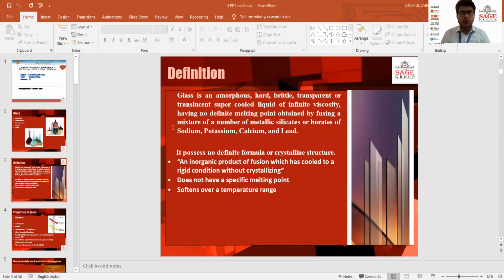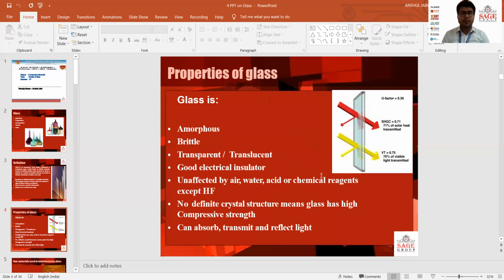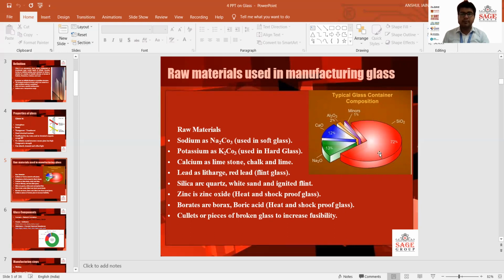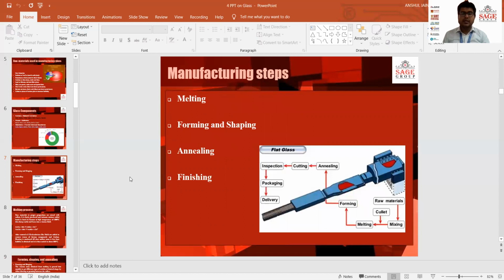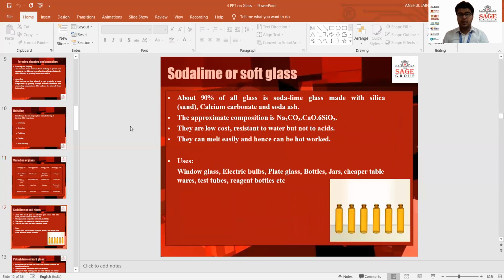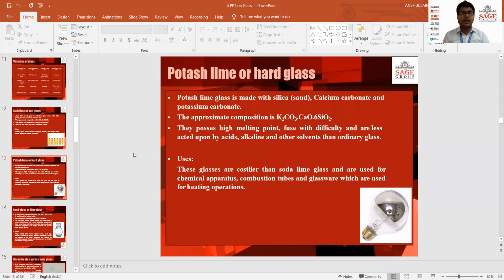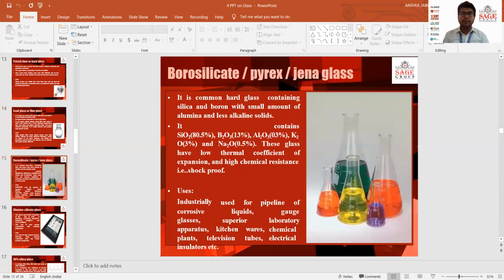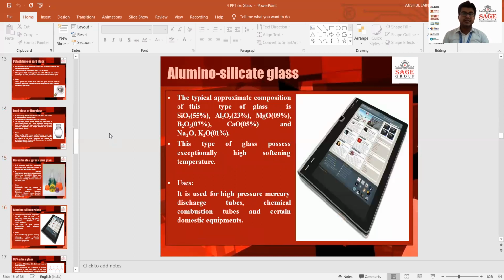Details of Glass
This video contains the details of definition, composition, manufacturing, and the different varieties of glasses.